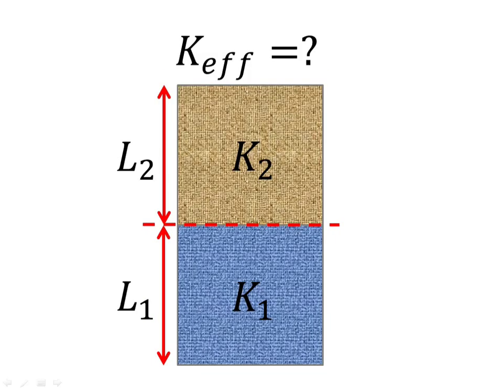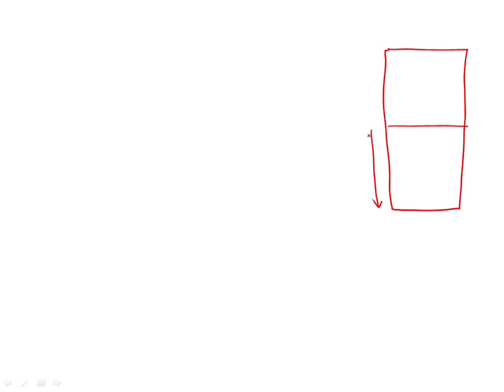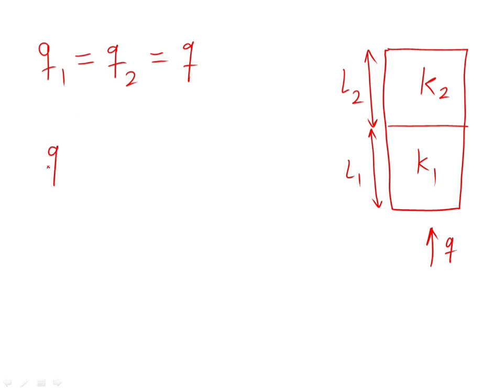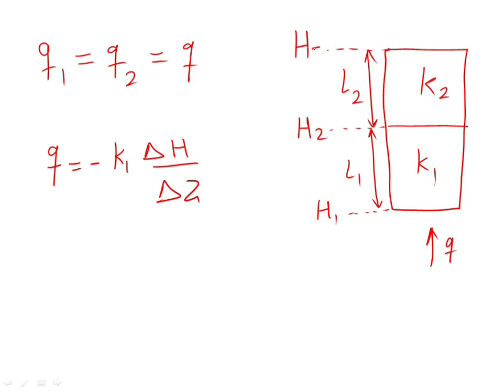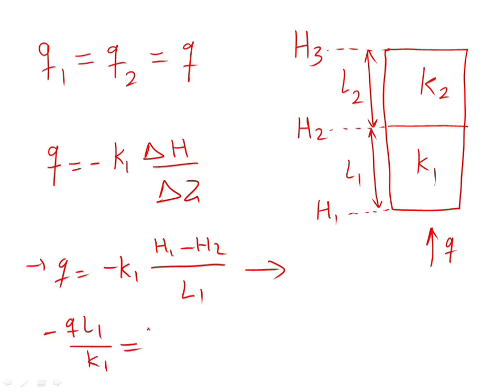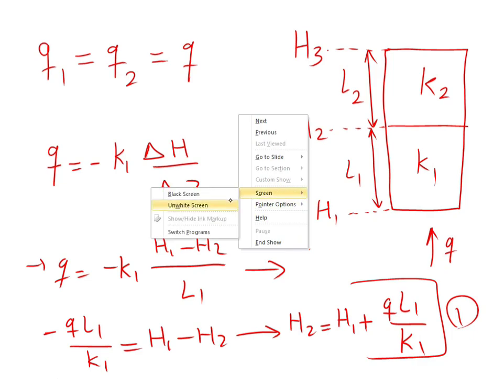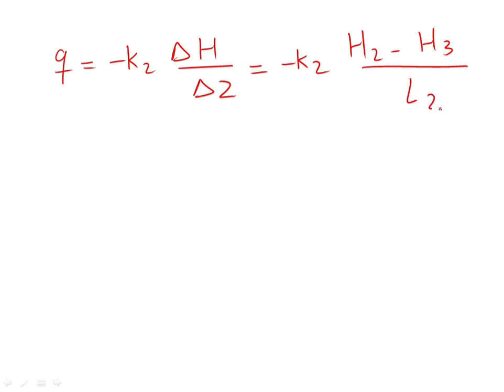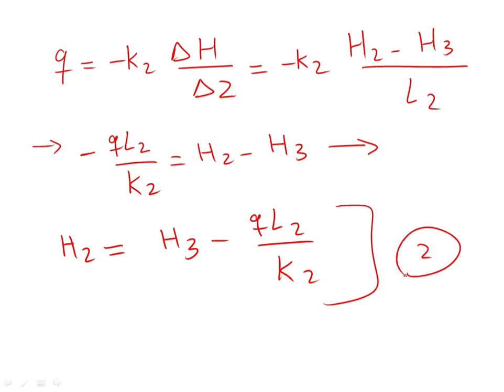Hydraulic conductivity of layered soil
This video shows how to calculate the effective saturated hydraulic conductivity of layered porous media such as soil as a function of the thickness and saturated hydraulic conductivity of each layer.